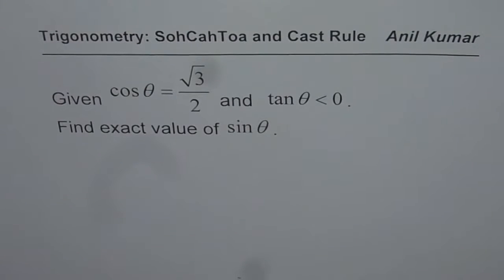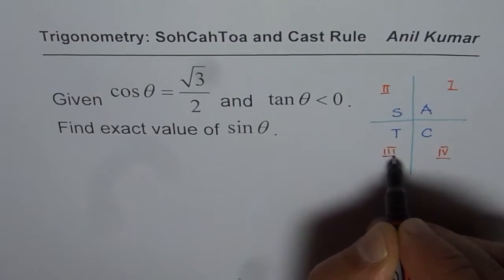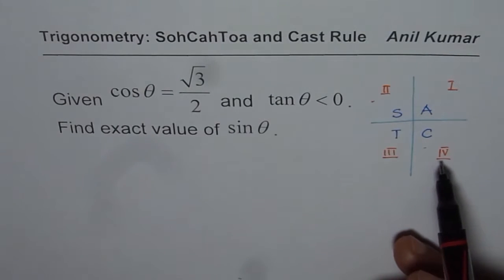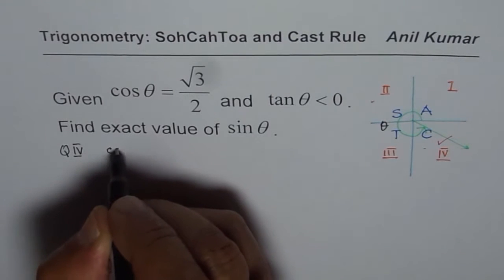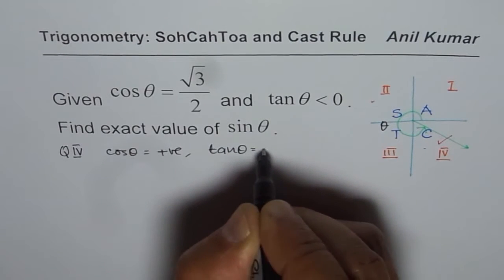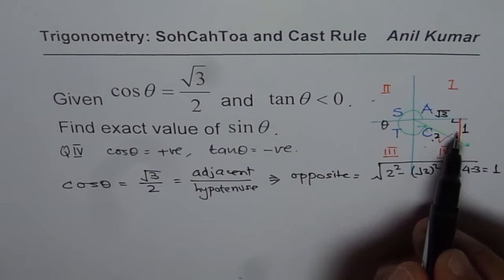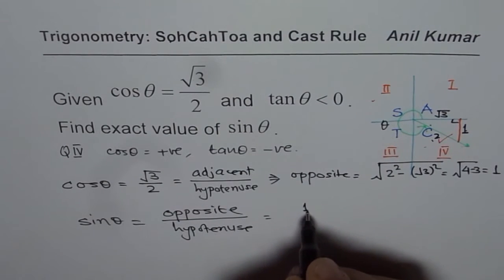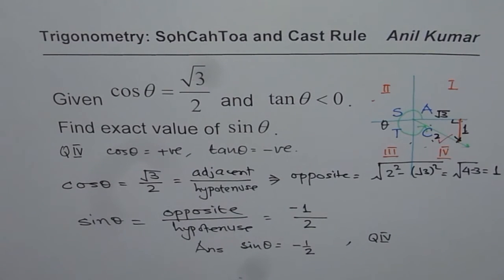Understand to determine trigonometric ratios from CAST rule and SohCahToa